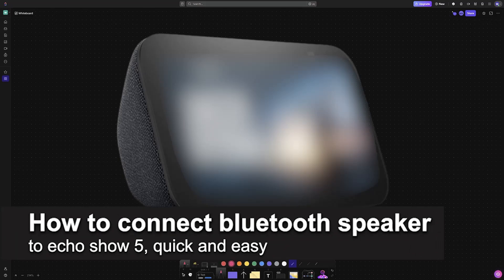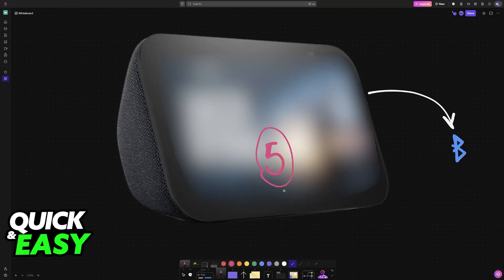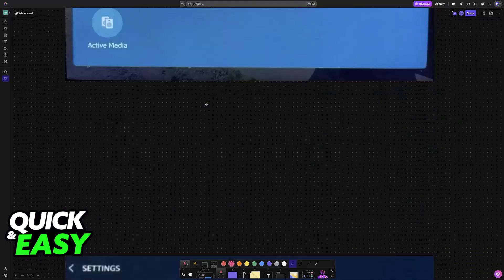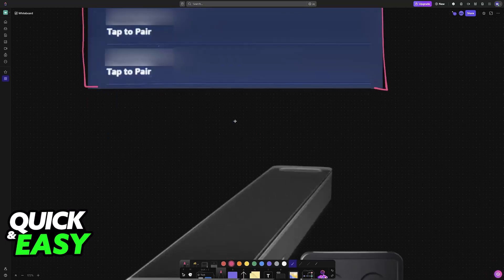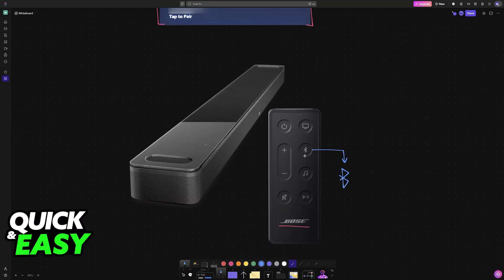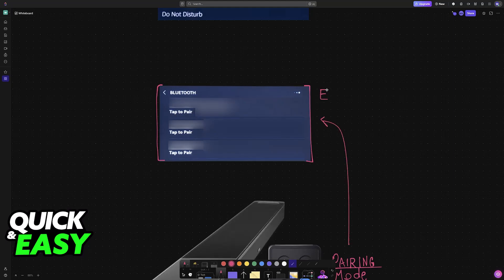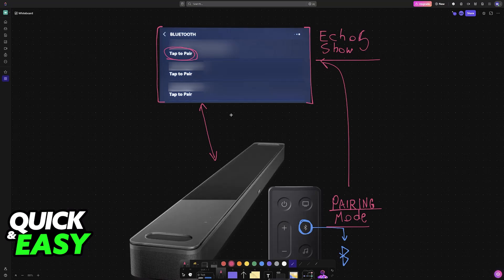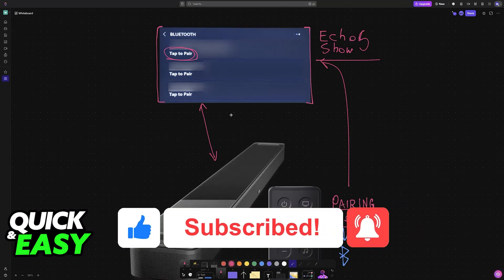How To Connect Bluetooth Speaker to Echo Show 5 (2025) - Step by Step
I will solve your doubts about how to connect bluetooth speaker to echo show 5, and whether or not it is possible to do this.

I hope I have helped you with the video!